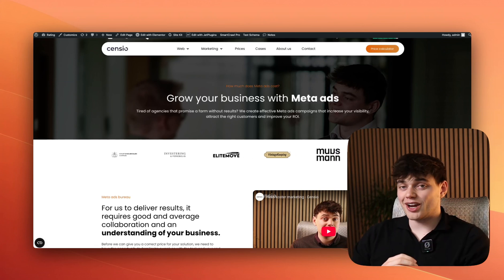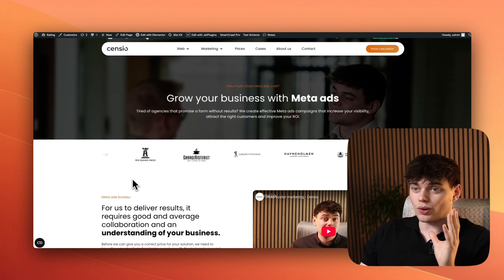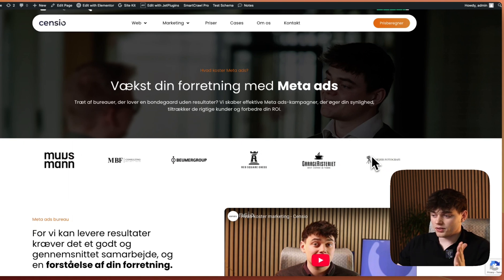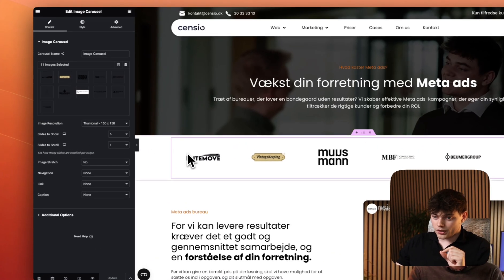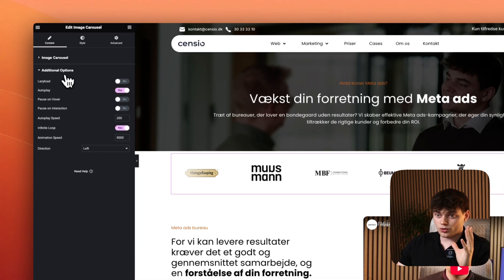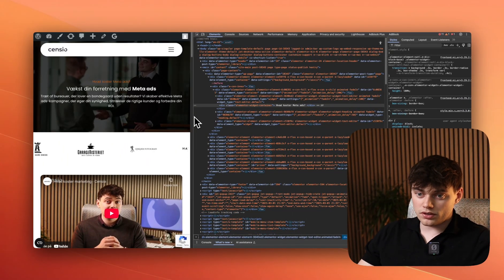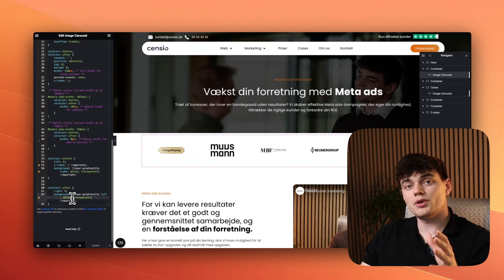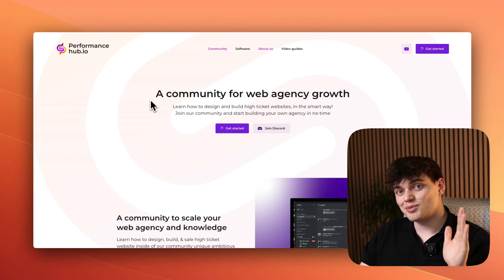Create a BEAUTIFUL Image Slider with Elementor Pro and WordPress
Improve your website with an infinite logo carousel! This WordPress tutorial shows you how to use a logo carousel plugin to display client logos. Create a responsive and dynamic elementor logo carousel for your website.

Improve your Elementor carousel with this WordPress tutorial! This video shows you how to create an infinite carousel for displaying client logos more effectively.  Learn how to enhance the Elementor carousel and create a dynamic logo showcase.